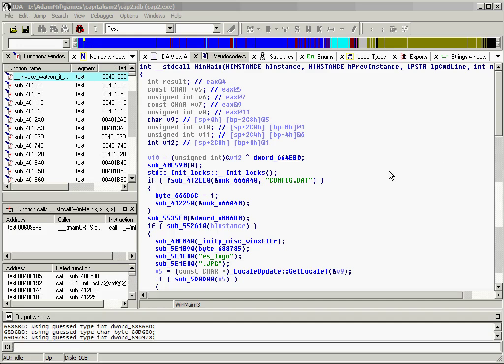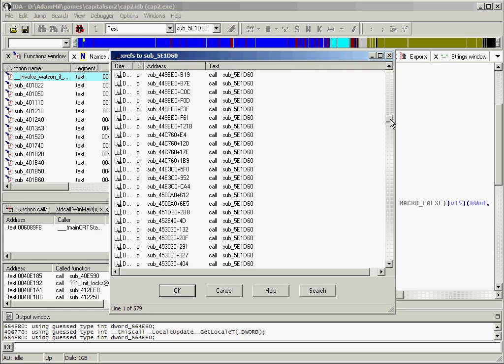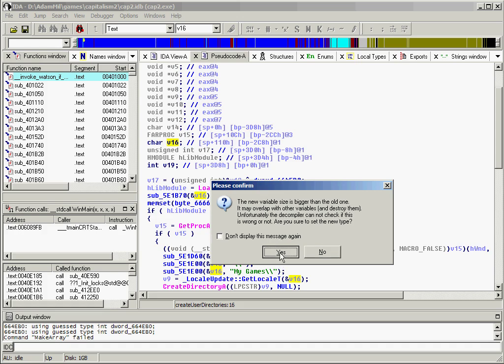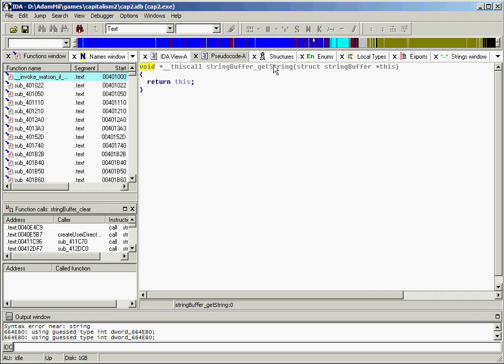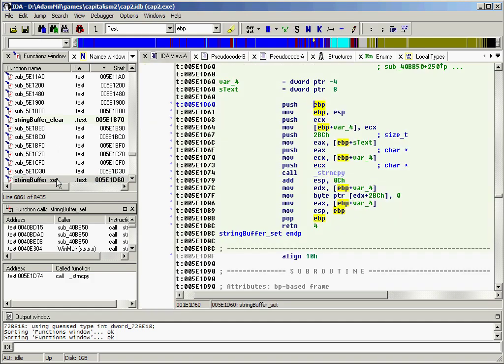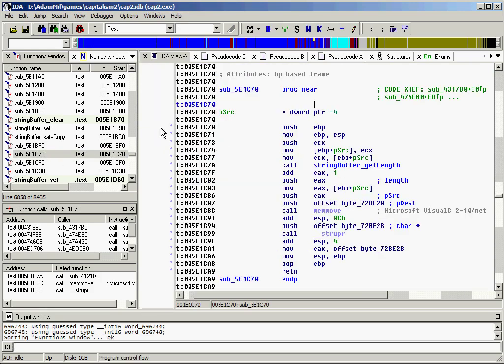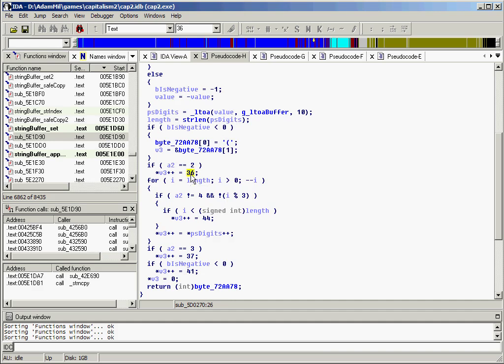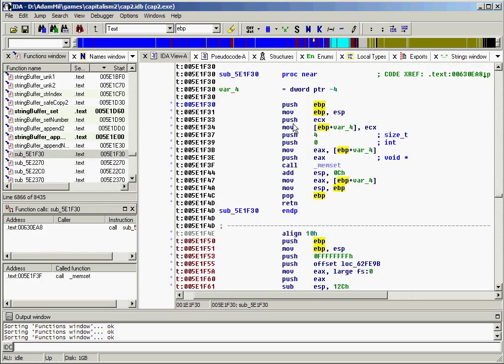Real-world Decompilation with IDA Pro - Part 2: String Handling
This video is part 2 of a short series of tutorials to show how you can get started reverse engineering a large, real-world program by decompiling it with IDA Pro and the Hex-Rays decompiler (both It was created because all of the tutorials I've seen have used trivial examples that don't have the challenges of working with a real program. The program decompiled is the game Capitalism 2.

In this video, we decompile the string manipulation functions used throughout the program. This serves as a gentle introduction and is also important, since string manipulation is a frequent operation.

Themes discussed:
* IDA Pro basics
* Decompiling structures
* Finding related functions

This video is best viewed full screen at 720p (HD) resolution. This tutorial assumes that you know how to program in C and that you know the basics of assembly programming as well.

I'm not an expert in reverse engineering, just a curious amateur. If you have tips on ways I can do things more easily, please let me know!

-- Files you can use to follow along if you don't have Capitalism 2
-- Some internal information about Capitalism 2